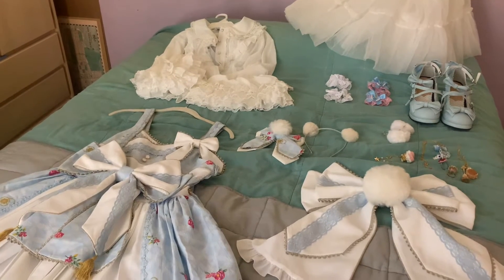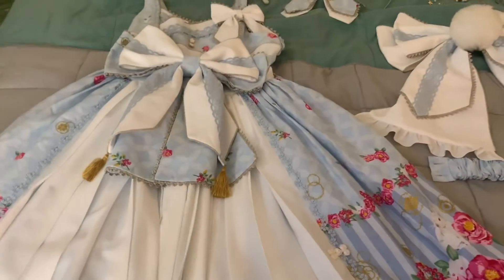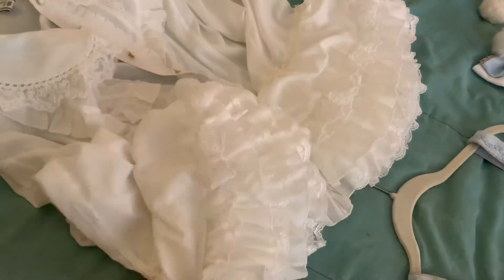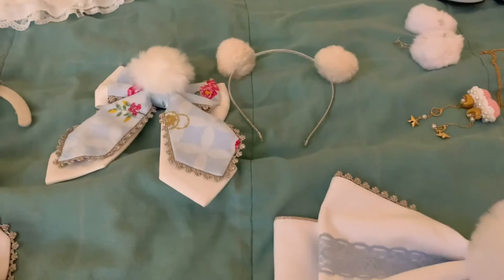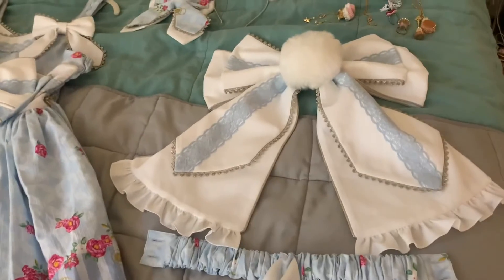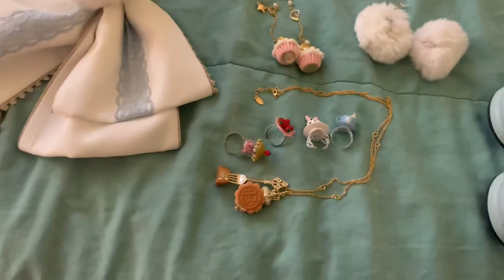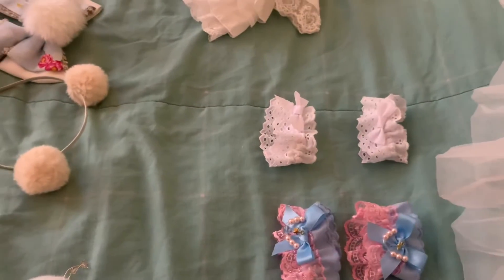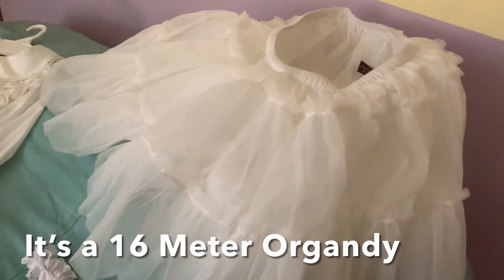June 2021 Community Showcase